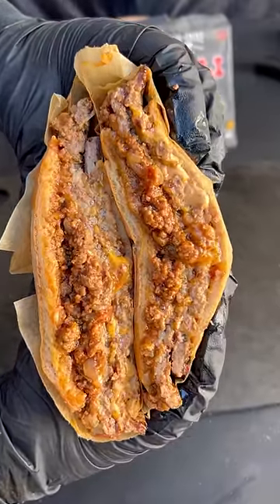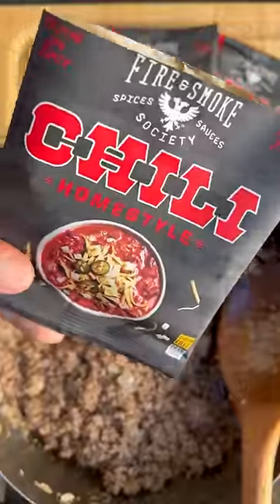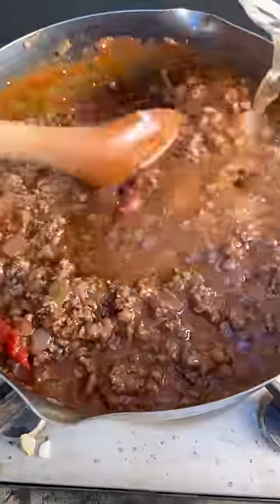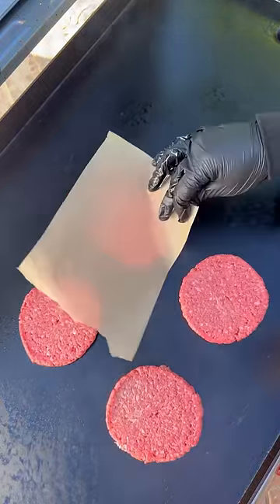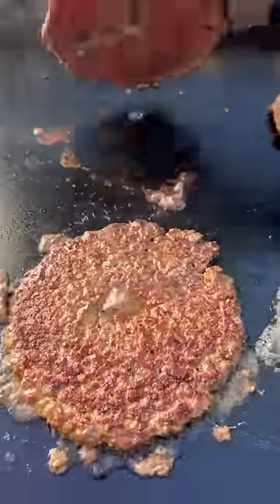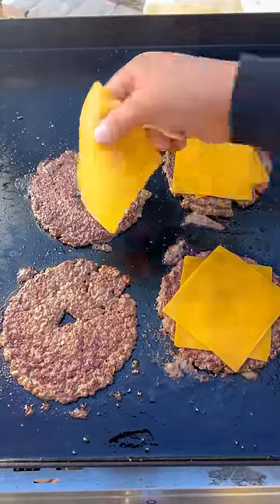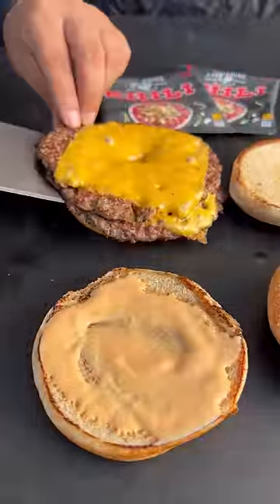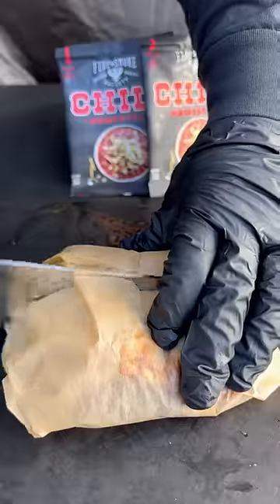Chili cheese smash burgers